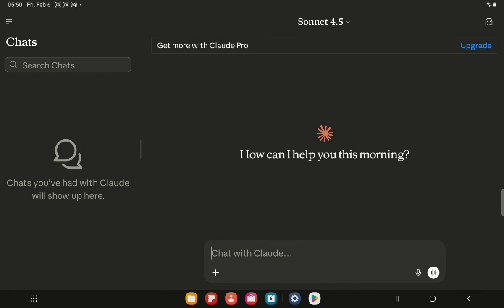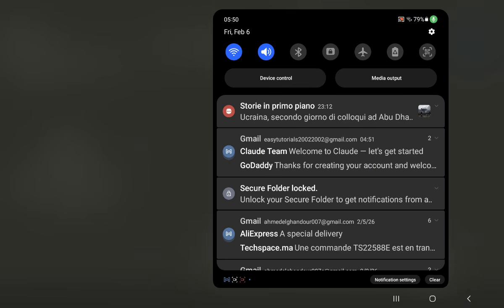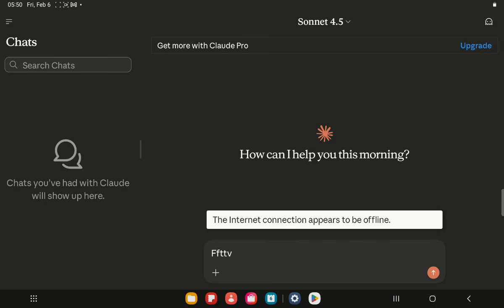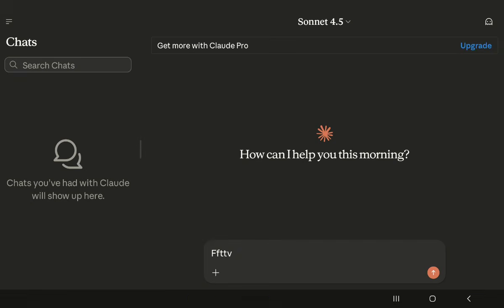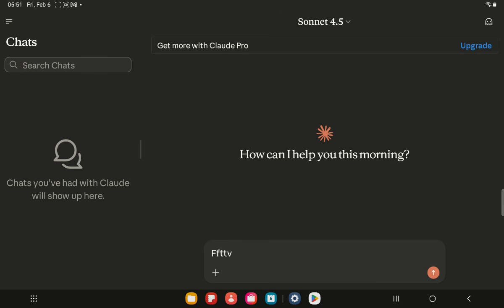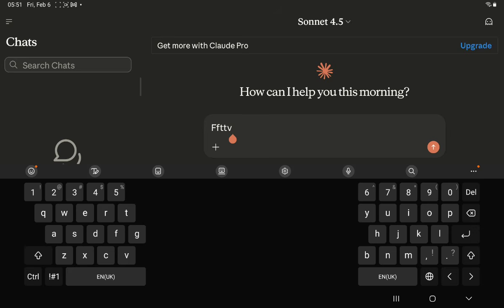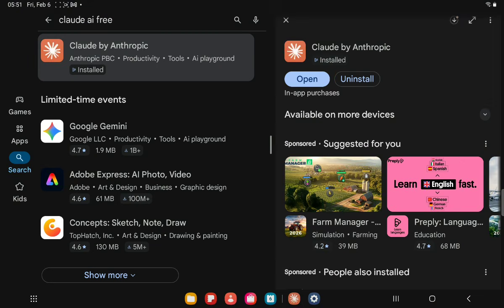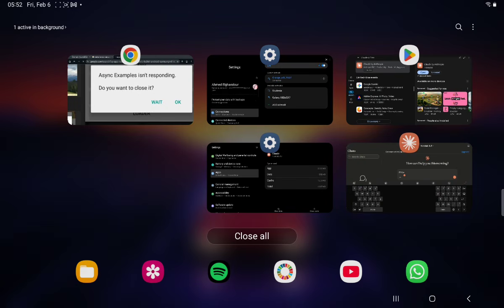How To Fix Network Error In Claude ! Tutorial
Today we talk about fix network error in claude,how to fix claude ai,claude ai troubleshooting,claude ai error,fix claude ai error